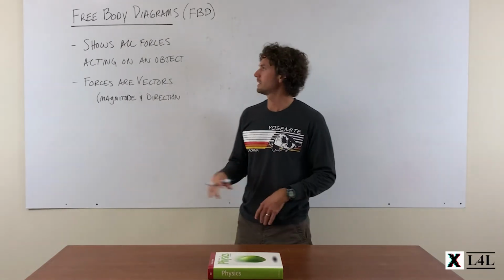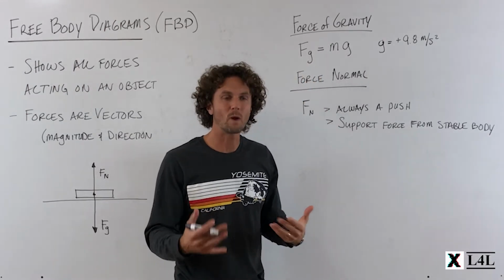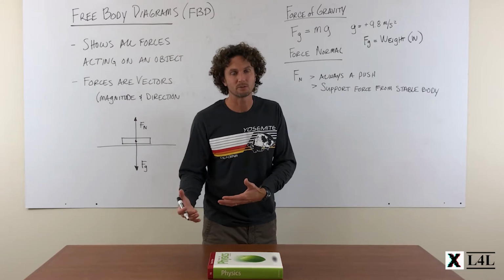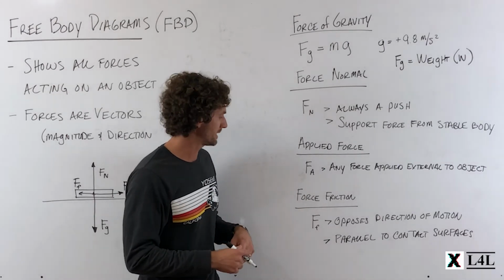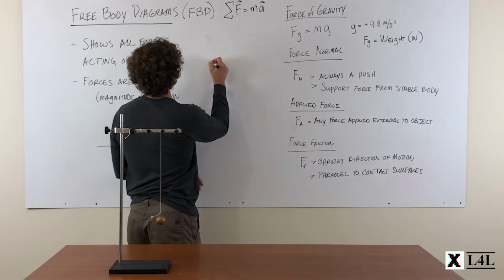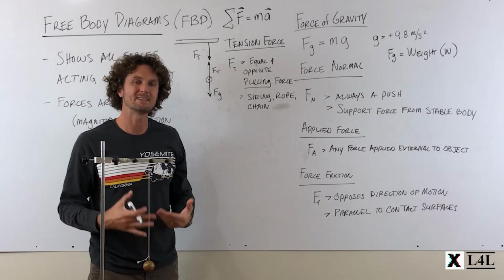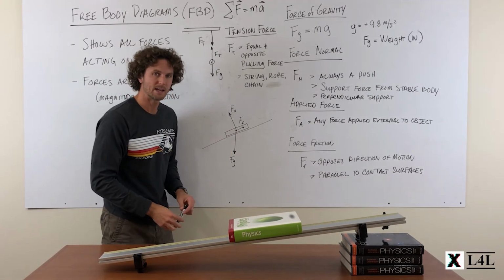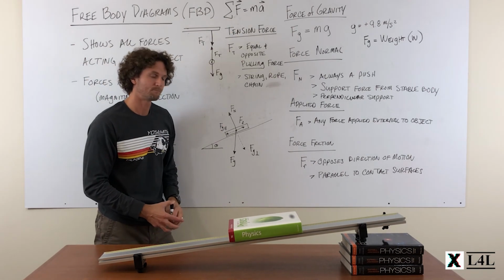Free Body Diagram Examples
Introduction to creating Free Body Diagrams with a few examples.